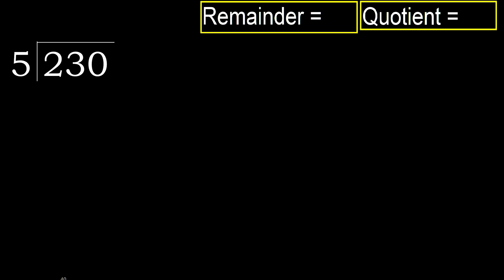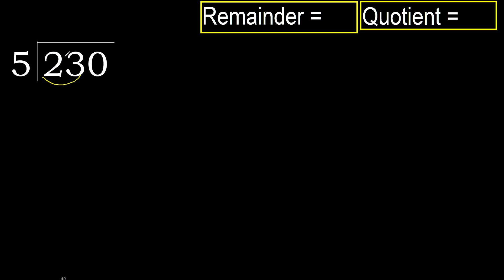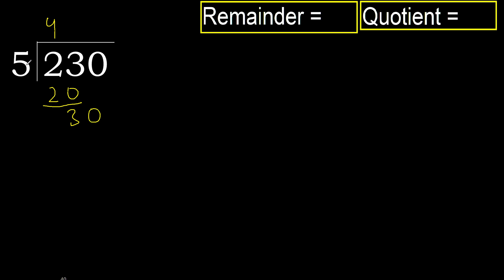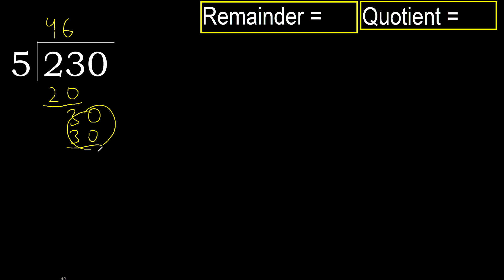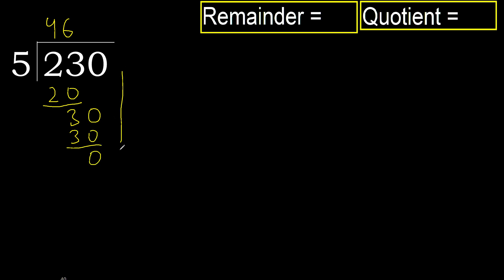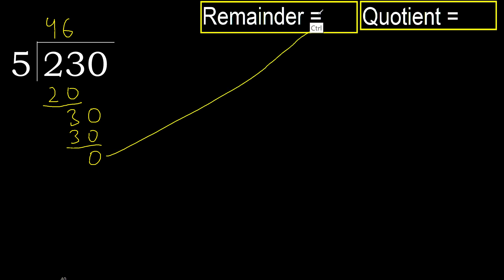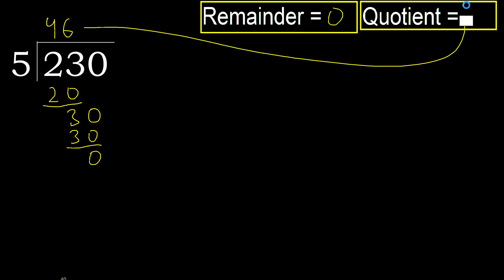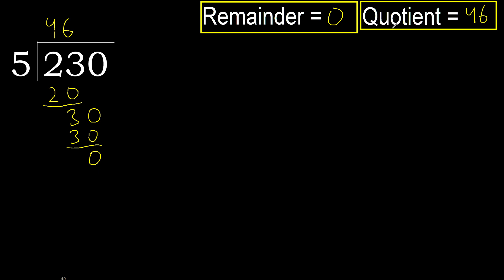Divide 230 by 5 , remainder . Division with 1 Digit Divisors . How to do